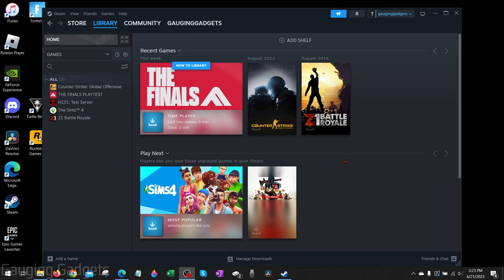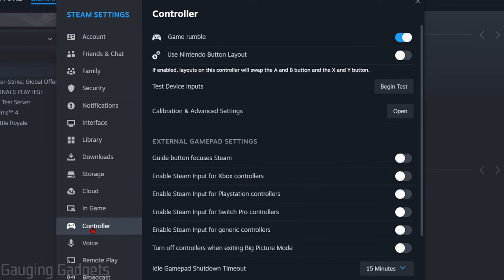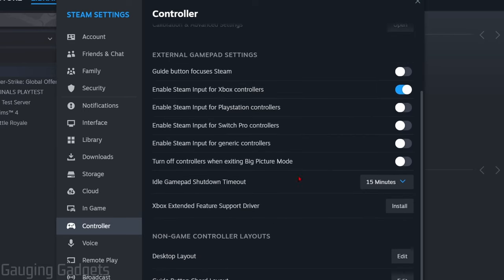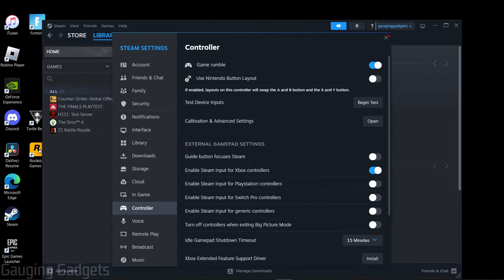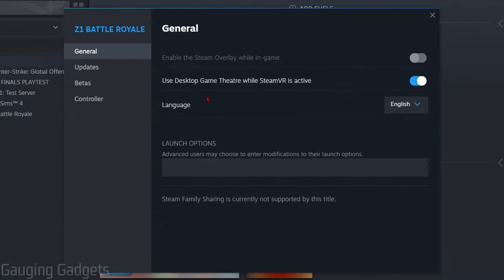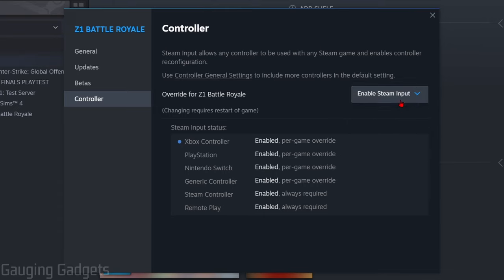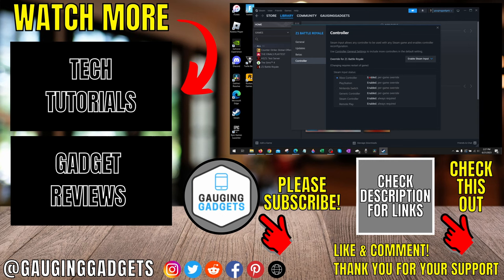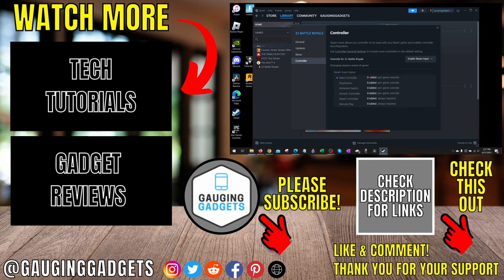How to Setup Any Controller on Steam for Any Game - Xbox, PS4, PS5, Switch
How to setup any controller on steam for any game? In this tutorial, I show you how to setup a gaming controller on steam and then use it in any game. This means you can use any controller including Xbox, PS4, PS5, Switch, or USB controller and then use it in any Steam game.

Follow the steps below to setup a controller on steam for any game:
1. Open Steam on your computer.
2. Select Steam in the top menu and then select Settings.
3. In the settings select Controller in the left menu.
4. Toggle On enable steam input for your controller. This includes Xbox controllers, PlayStation controllers, Switch controllers, and generic controllers.
5. Close the Steam settings,
6. Open your Steam library and right click the game where you want to play with a controller. Then select properties.
7. In the Steam game properties select Controller.
8. Select the dropdown and then select Enable Steam Input.
9. Restart your PC to ensure the settings save.